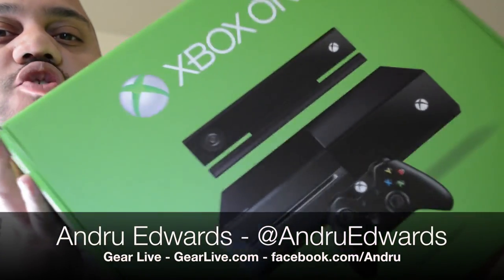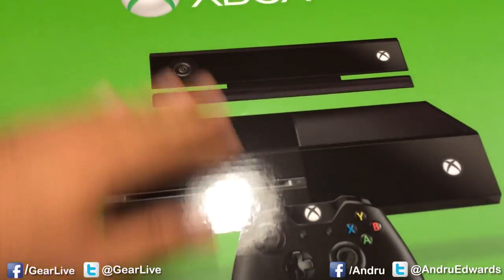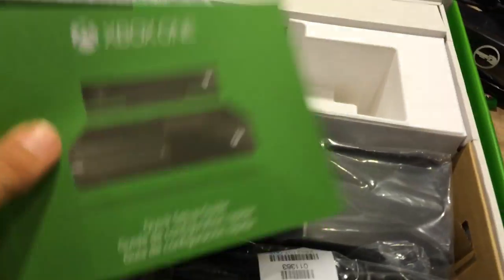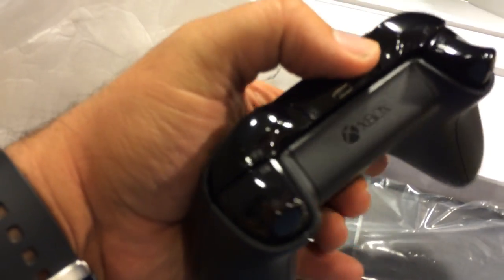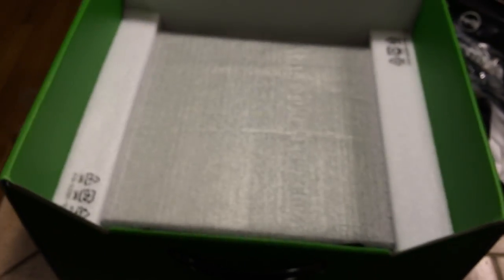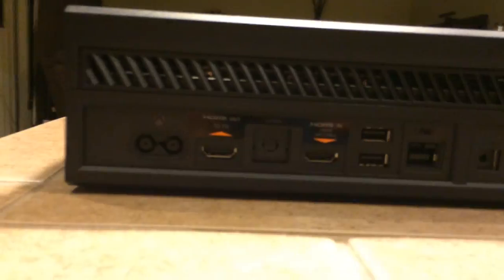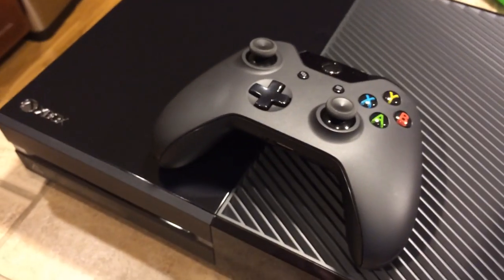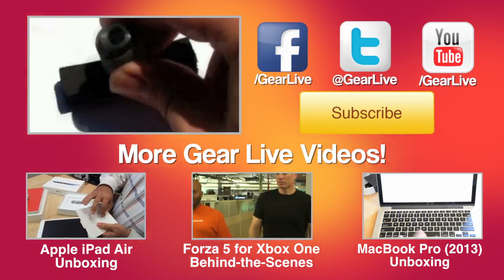Xbox One Unboxing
The Xbox One has arrived! We open up Microsoft's next-generation gaming system in this episode, giving you a look at everything that comes in the Xbox One package.